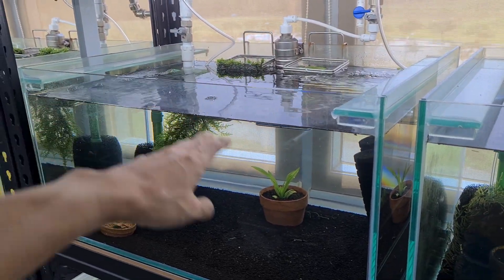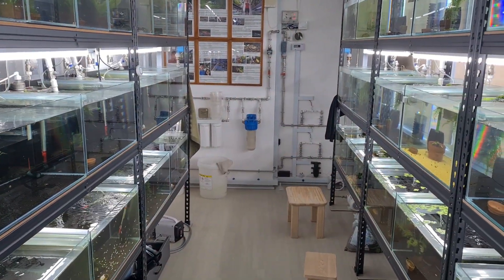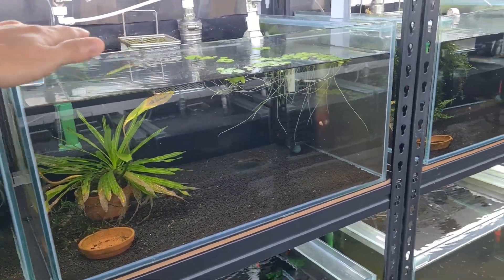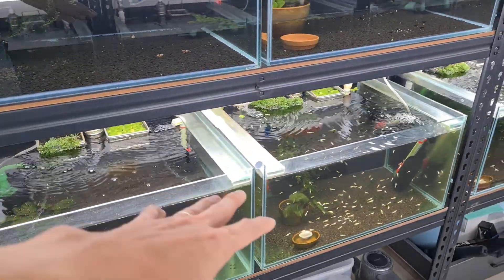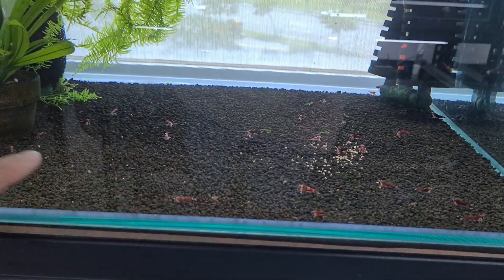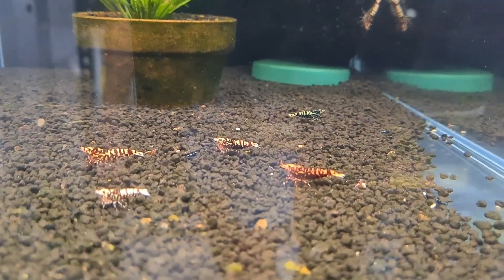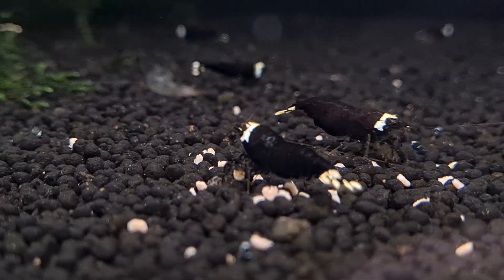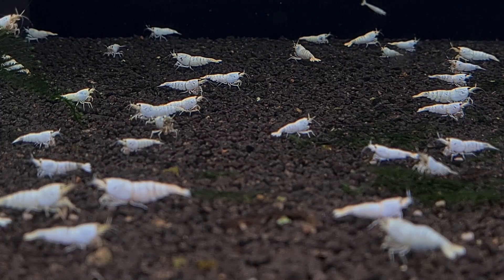Post travel maintenance and update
In this video we share some of the post travel maintenance and summarize the competition and how we can do better in future.

0:00 Intro
0:10 Maintenance and walkaround
6:24 What can we do better
11:50 Closing comments